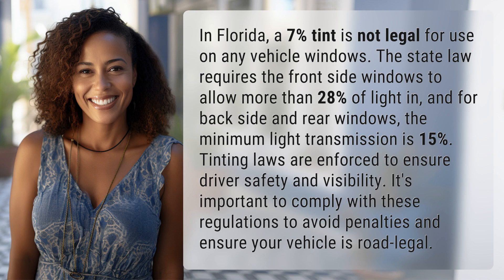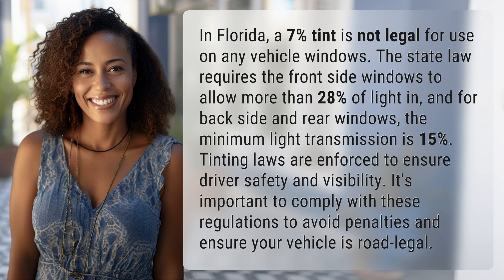Is 7% tint legal in Florida?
Are 7% Tints Legal in Florida? Know the Law! 👉 Florida Tint Laws 👉 Learn why a 7% tint is not legal in Florida and what the state requirements are for window tinting. Stay informed to avoid penalties and ensure your vehicle is road-legal!

Laura S. Harris (2024, April 5.) Is 7% tint legal in Florida?
    🌐 AskAbout.video